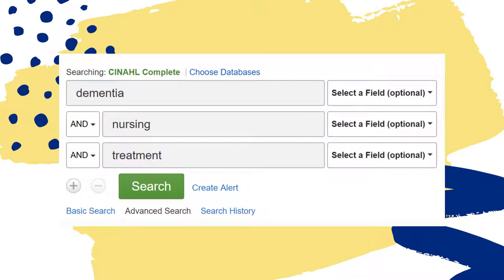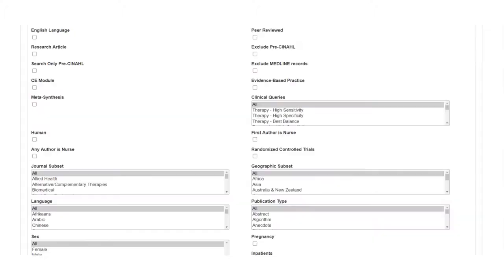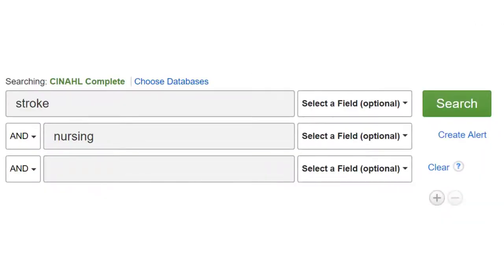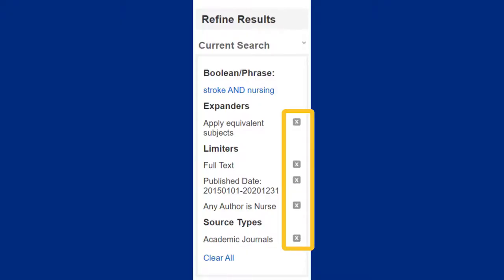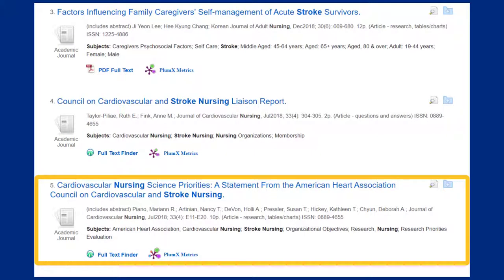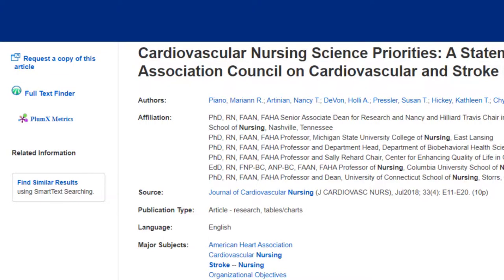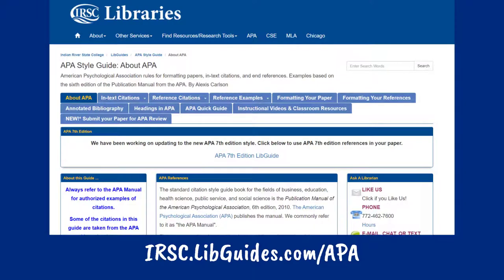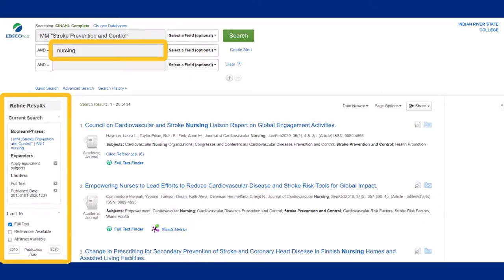CINAHL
Learn how to search CINAHL, a great database for nursing and allied health resources.